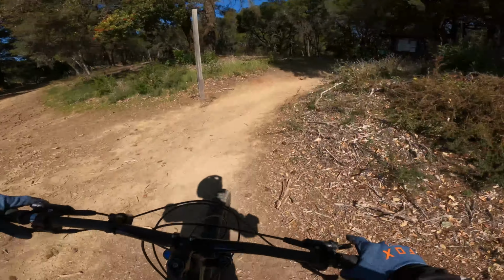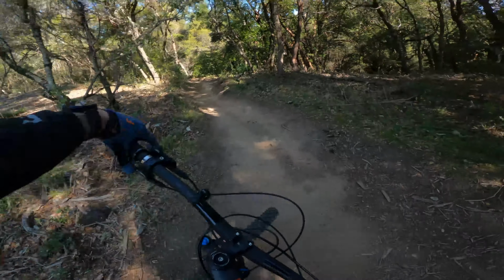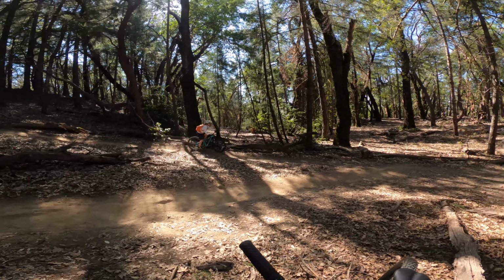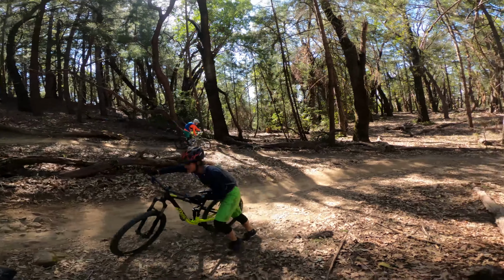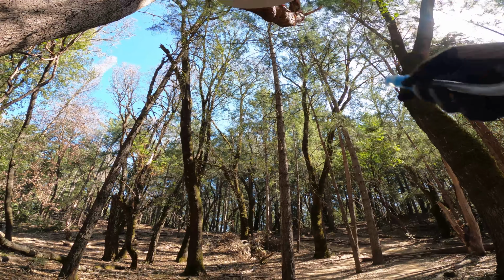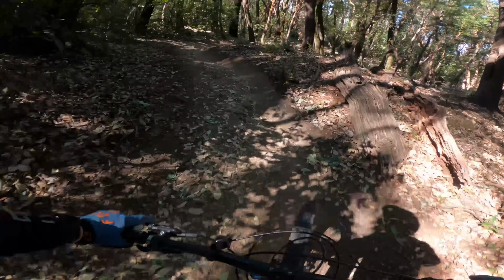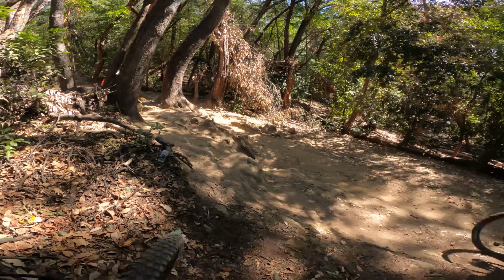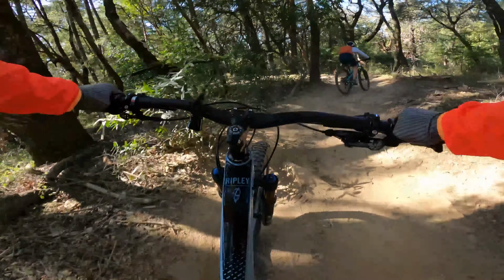I Bet you Don't Know About This Trail - Demo Forest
So the Ridge Trail starts right off of Aptos Creek Fire Trail and from there it stretches all the way through the trailheads of Braille trail, Flow trail, and Sawpit trail. It is a intermediate/difficult rated trail that gives you the perfect taste and warmup before you hit the three major trails. As you can see, it offers fun rock gardens and features to hit along the trail.

Let me know if you have taken this trail from the top on your trips to Demo Forest! :)

Luke